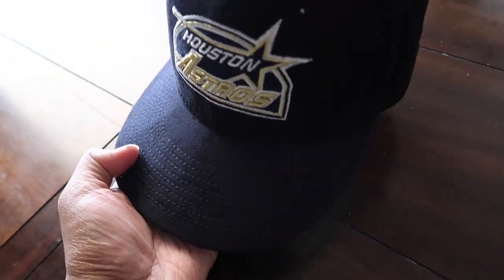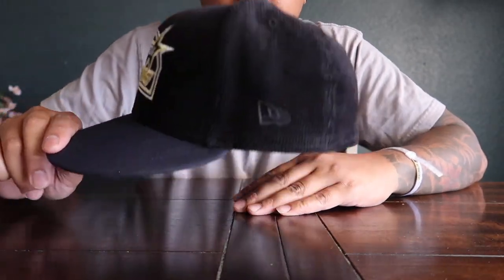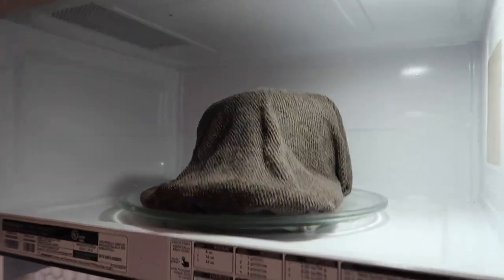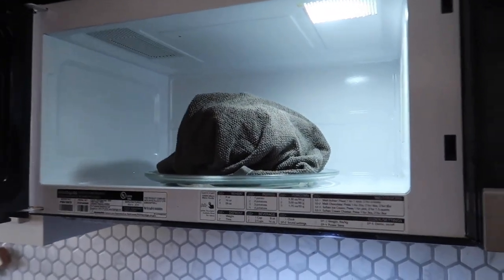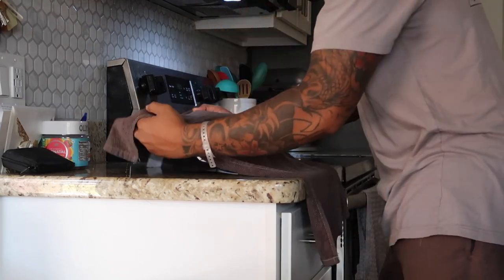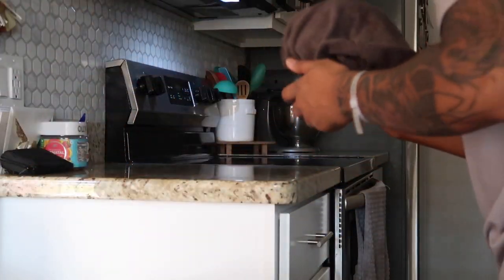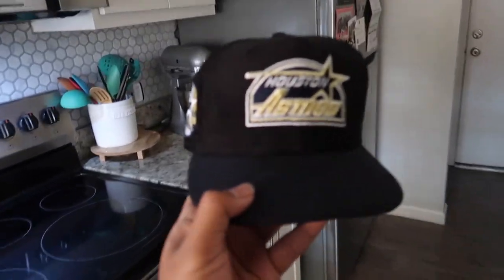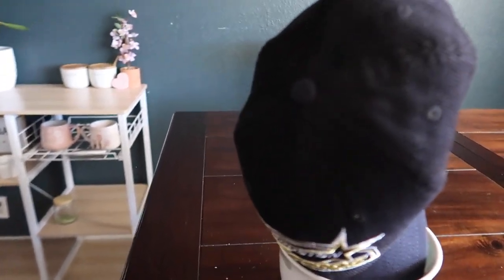How to shrink a fitted hat properly pt 2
how to shrink a fitted hat part 2 (corduroy)
I hope this trick helps anyone that can't get a hat true
to your size as I am a 7